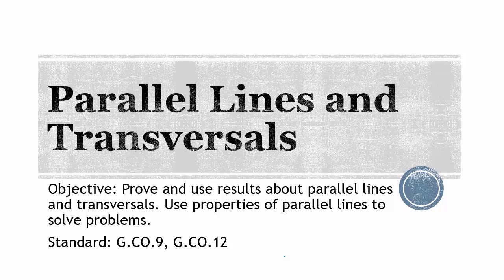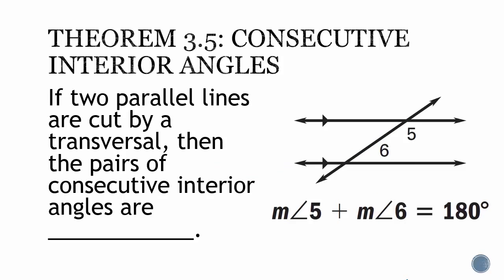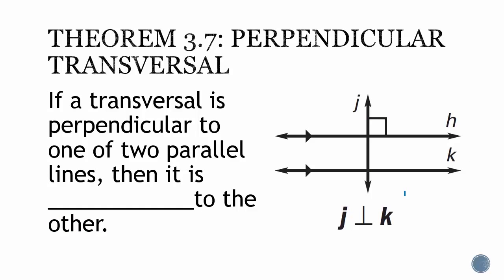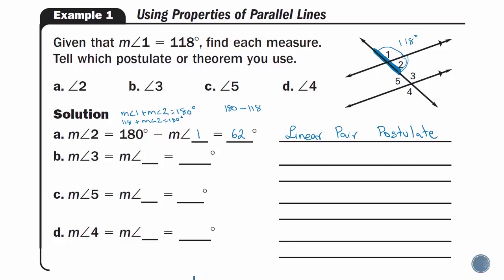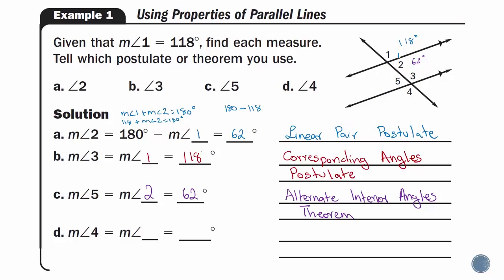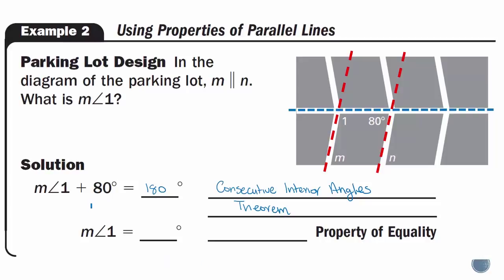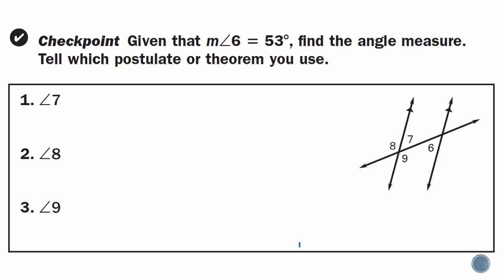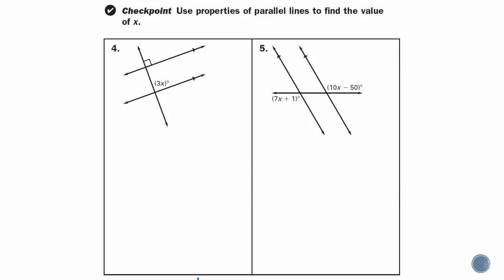3.3: Parallel Lines and Transversals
Objective(s):
To prove and use results about parallel lines and traversals.
To use properties of parallel lines to solve problems.